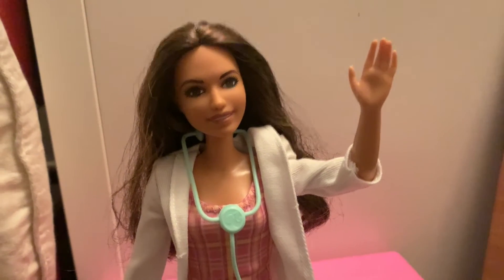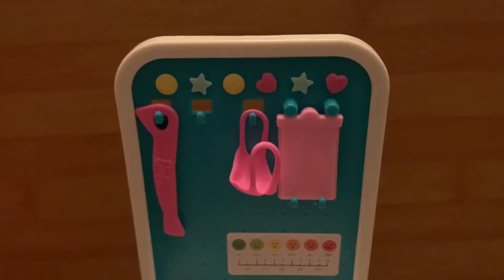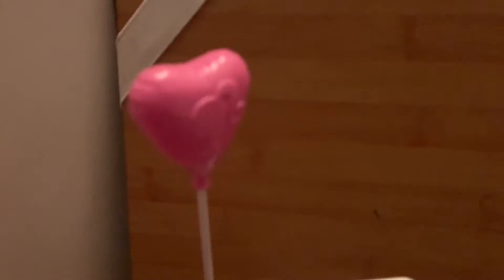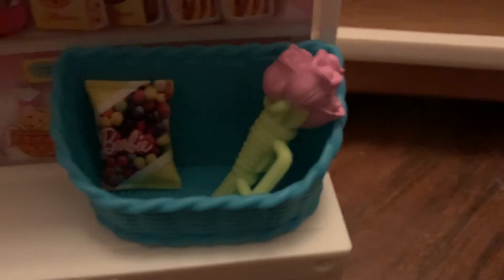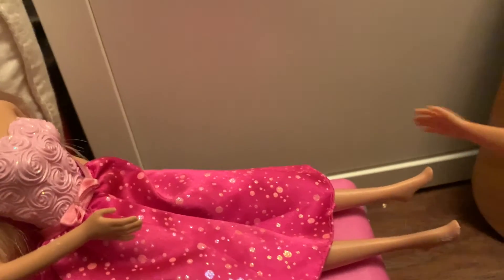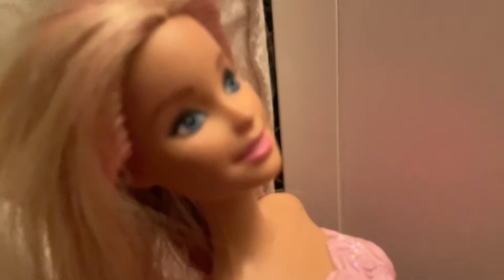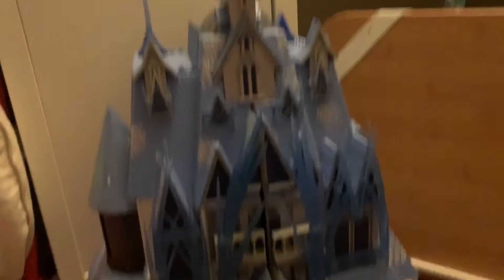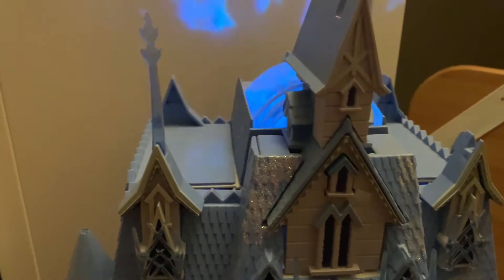Two great ideas for X-mas presents! 🎁💝